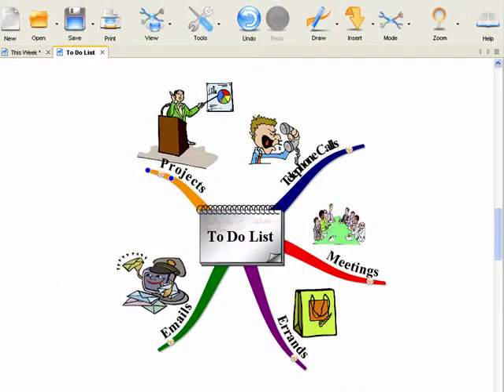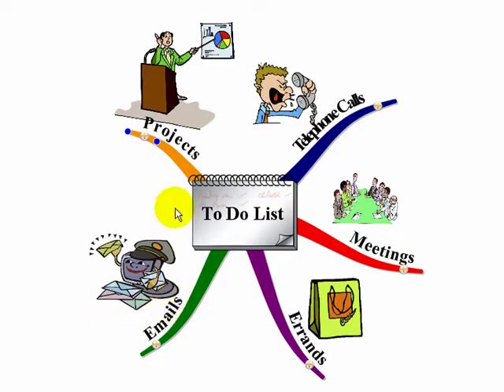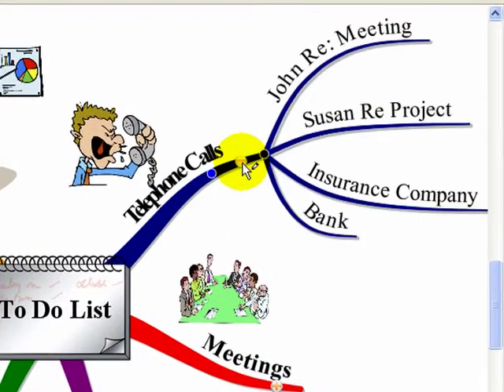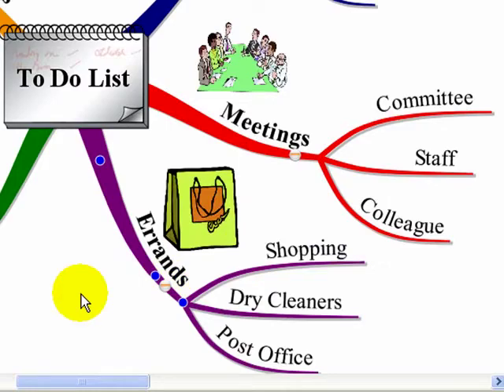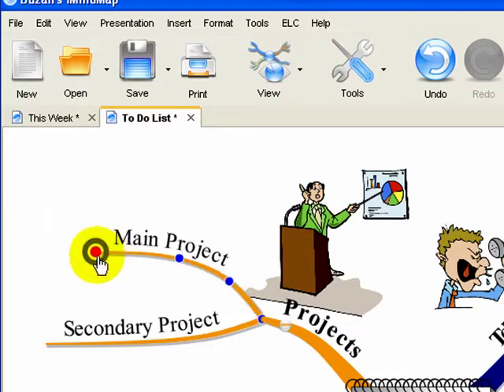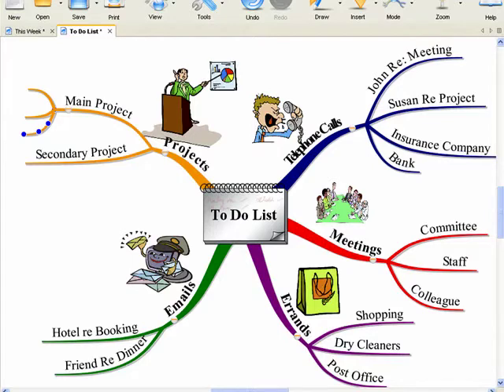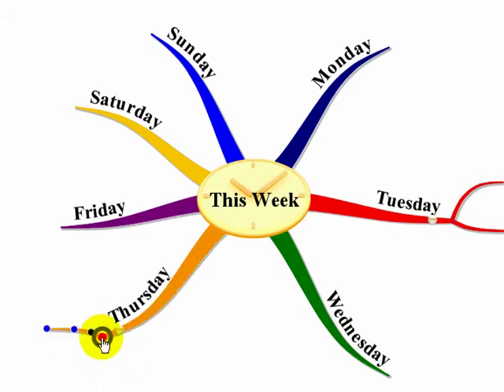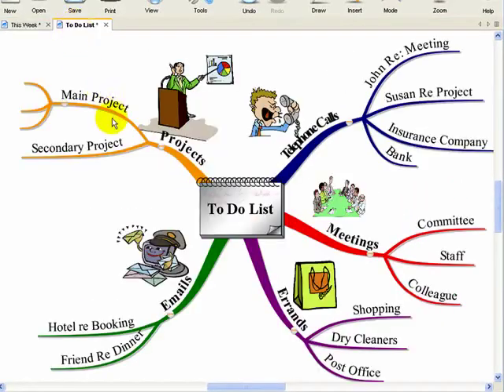Using iMindMap to Create To Do Lists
- iMindMap, the Mind Map Software from Tony Buzan is really good for creating to do lists.  In fact the #1 use of Mind Map software is the creation of to do lists.  In this short video we show you how to create these in iMindMap